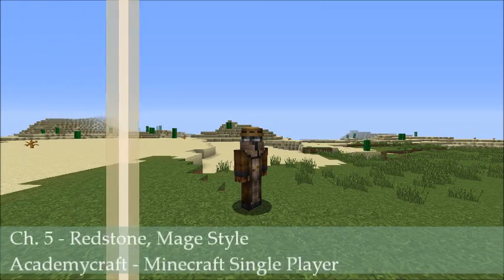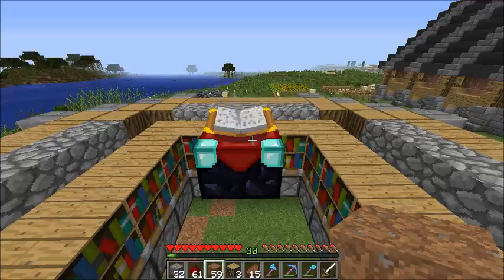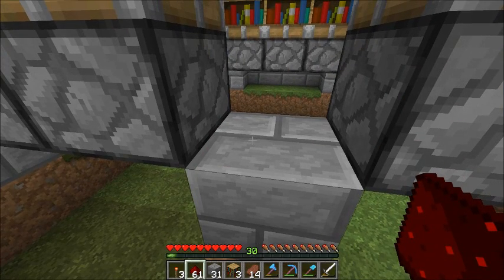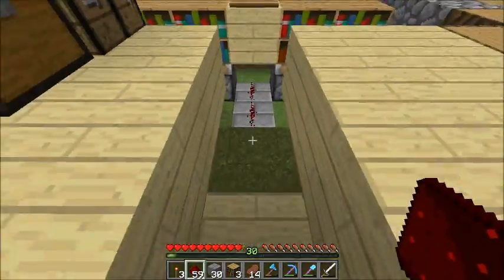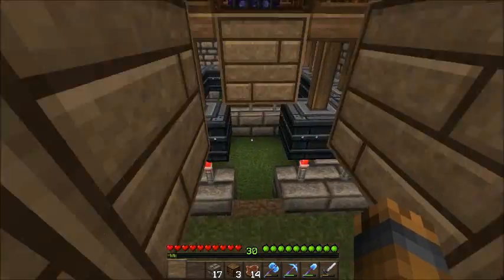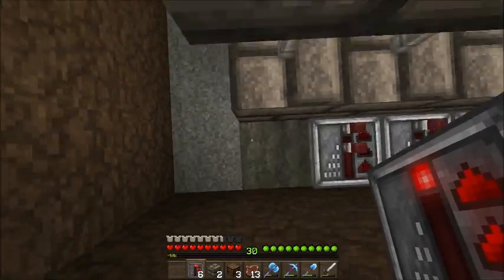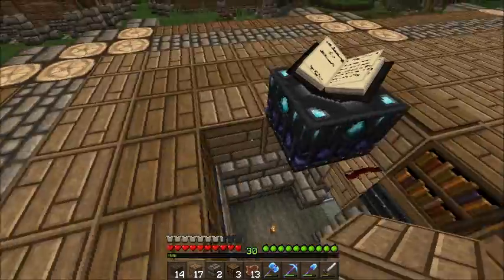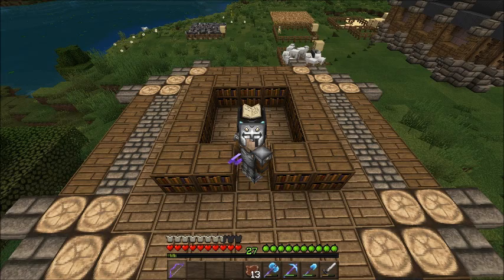Ch. 5 - Redstone, Mage Style | Academycraft - Minecraft Single Player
Today, I show a little progress on the town and what to expect and also get a new enchanting area up and running.